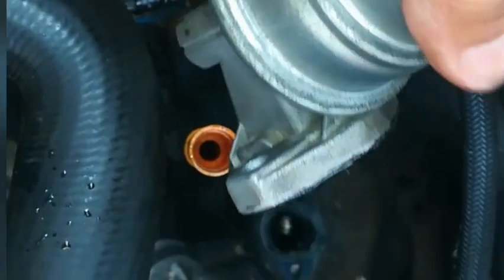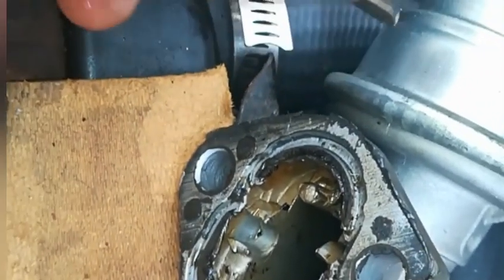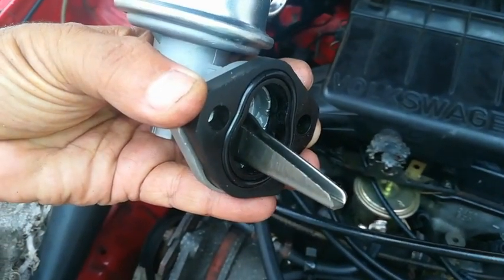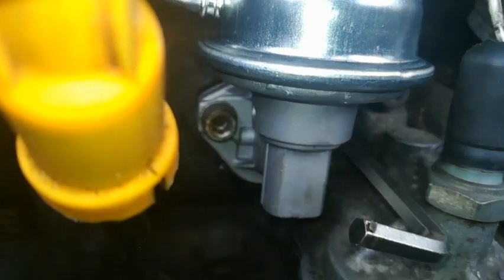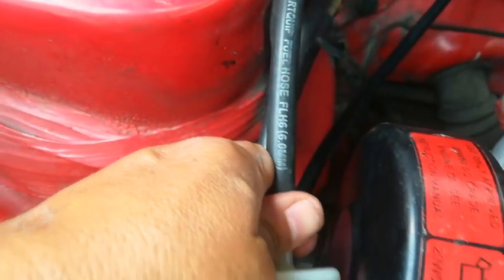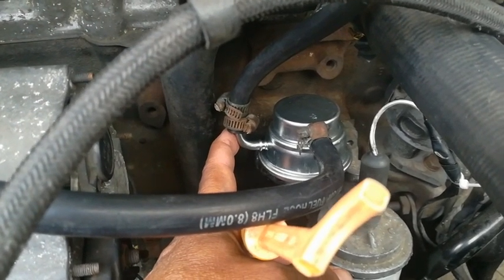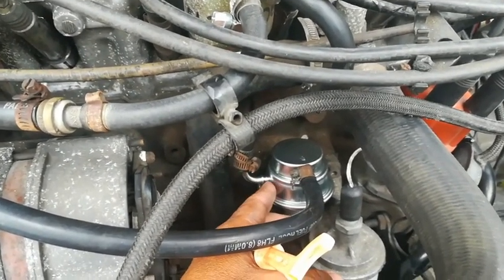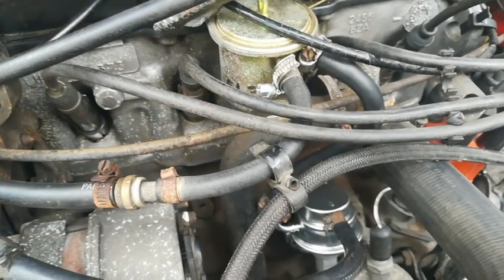GOLF MK1. MECHANICAL FUEL PUMP FAILURE. ENSURE YOU BUY QUALITY FUEL PUMP.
GOLF MK1. Always ensure you purchase a good Quality Mechanical Fuel pump...